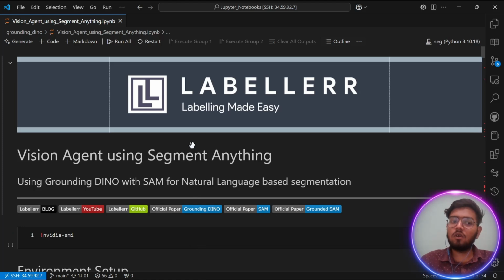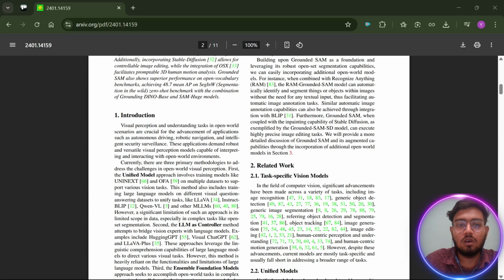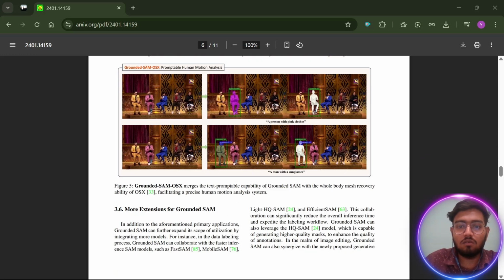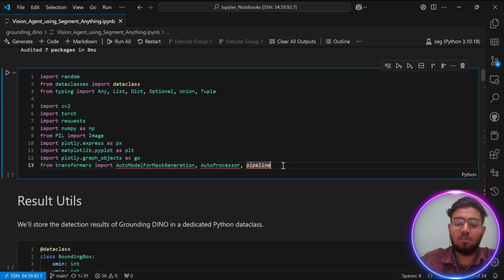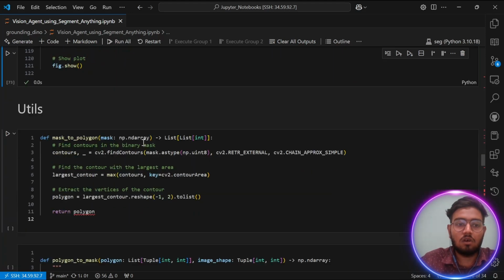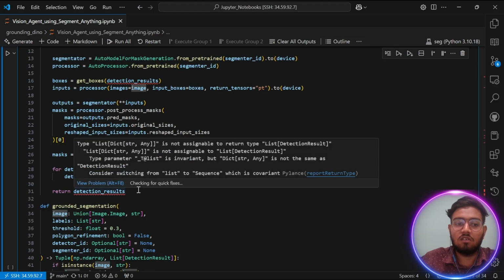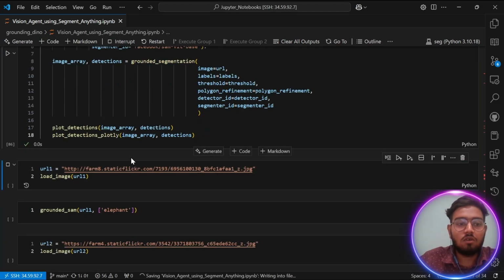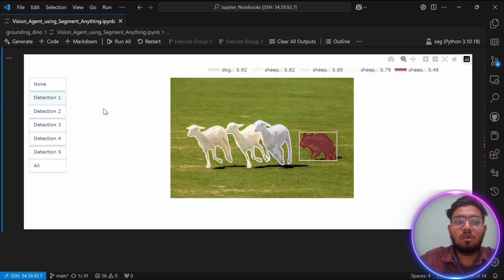Vision Agent Using SAM-Description-Based Object Segmentation Agent | Full-Tutorial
Unlock the power of Grounded SAM for advanced image segmentation using simple text prompts! In this tutorial, you'll learn how to combine Grounding DINO and the Segment Anything Model (SAM) to perform open-vocabulary segmentation on any image. We'll review the official research paper, break down how Grounded SAM works in an easy-to-understand way, and show you how to use it for practical computer vision tasks.

What you'll learn:
- What is Grounded SAM and why is it revolutionary?
- How does the combination of Grounding DINO and SAM enable text-driven segmentation?
- Real-world examples: segmenting objects like animals, people, and more with just a text description.
- How to set up and run Grounded SAM on your own images.
- Tips for integrating Grounded SAM with other AI models for tasks like image editing and annotation.

Whether you're a beginner or an AI enthusiast, this tutorial will help you get started with the latest in computer vision technology. No need for manual annotation—just type what you want to segment, and let Grounded SAM do the rest!